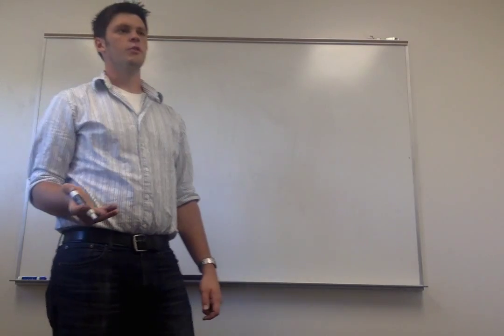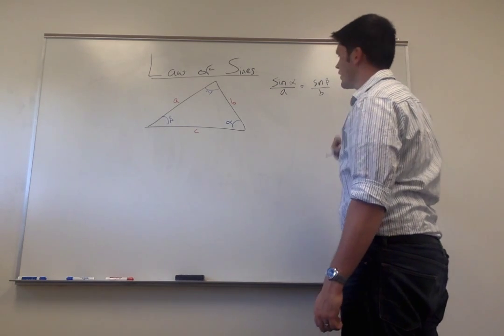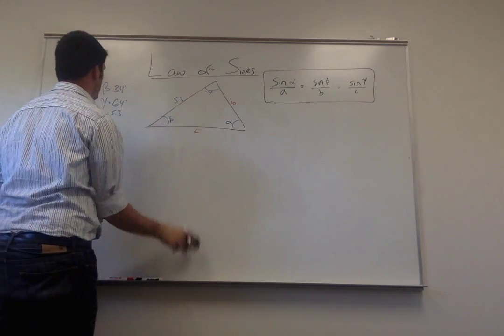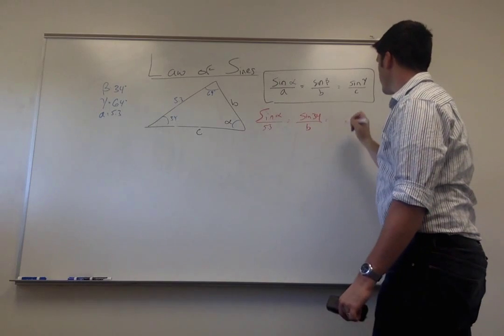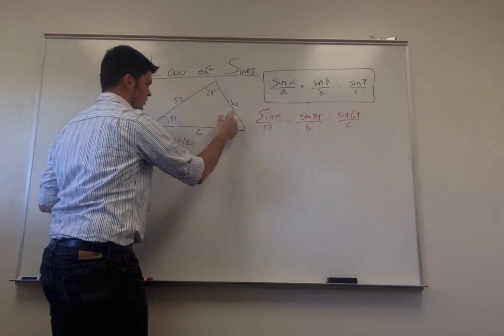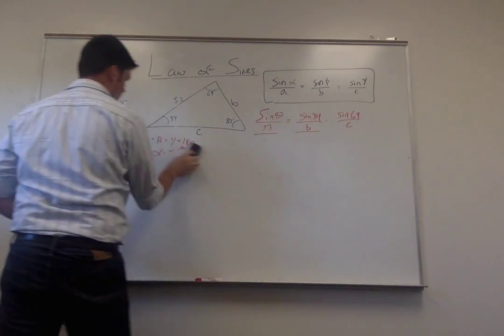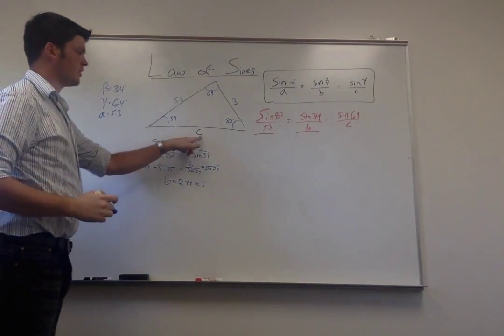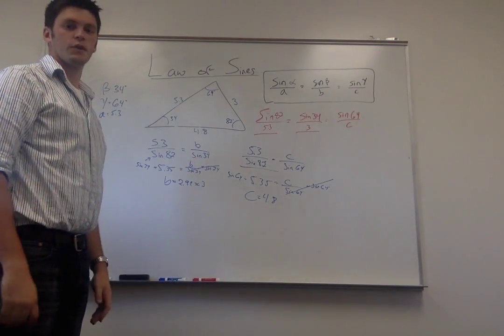Law of Sines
This video explains the Law of Sines, and how you can use it to solve for missing information in triangles.